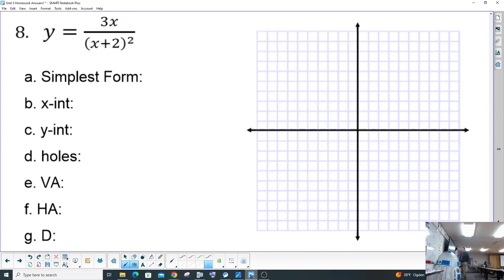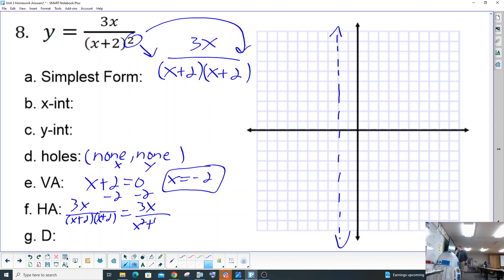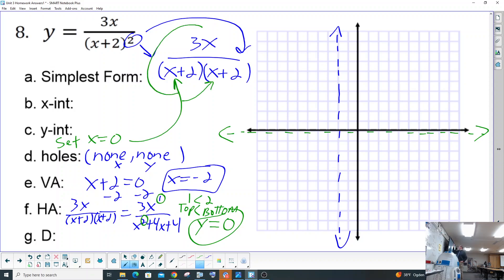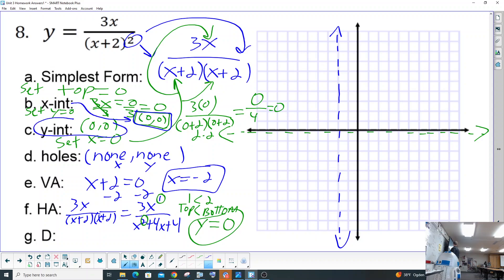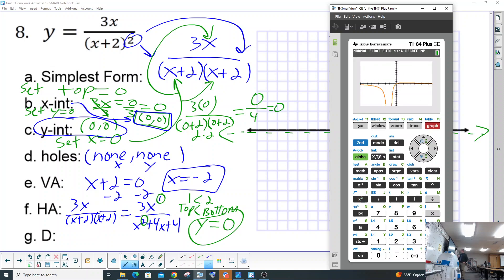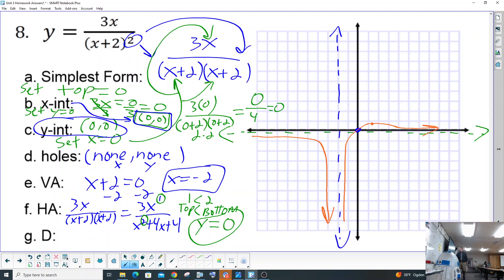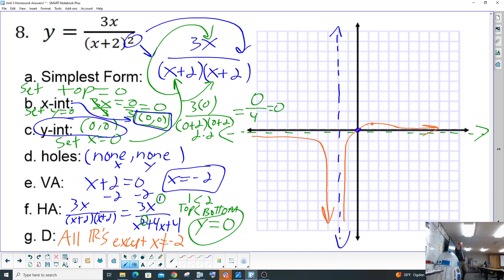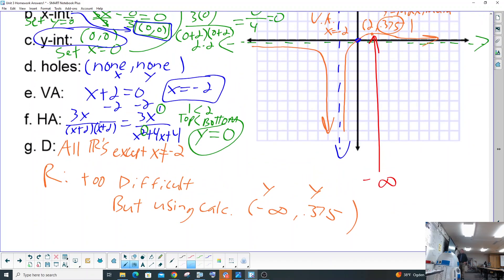Graphing Rationals Day 1 (weird) Problem # 8